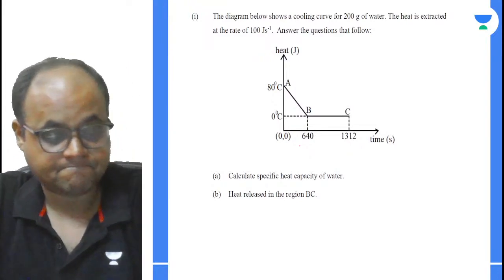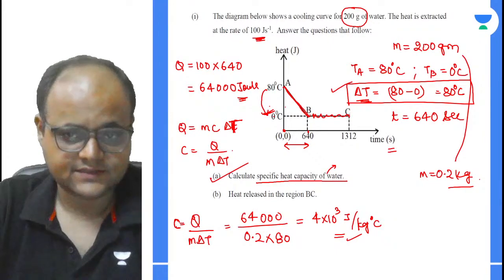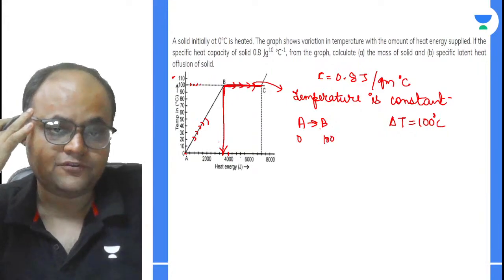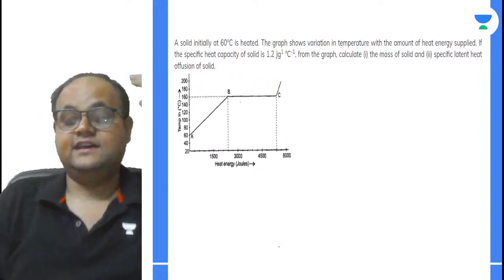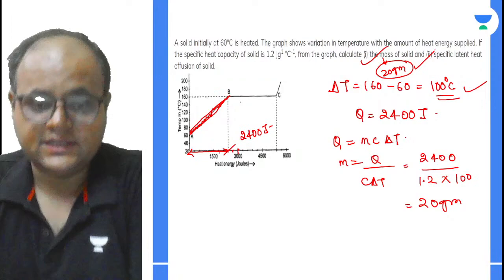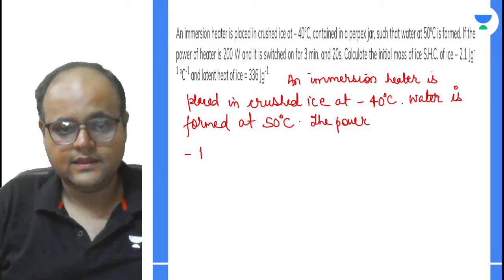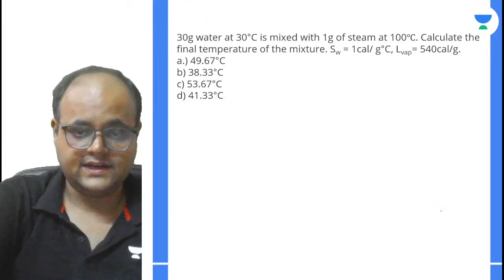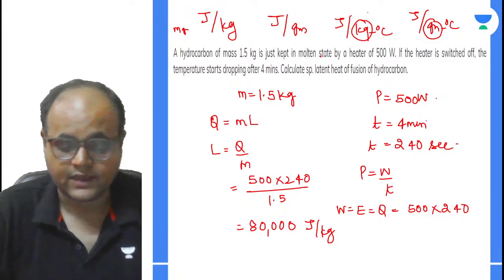Numerical Capsule for Calorimetry I ICSE Term 2 I Physics Class 10 | Kalyan K Awasthi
In this session, educator Kalyan K Awasthi will be discussing Numerical Capsule for Calorimetry for  ICSE Term 2 -Physics Class 10.

You can enrol to Unacademy Subscription and get the following benefits:
1. Learn from your favourite teacher
2. Dedicated DOUBT sessions
3. One Subscription, Unlimited Access to Live Online Classes and Videos
4. Real-time interaction with best-in-class teachers
5. You can ask doubts in live online classes
6. Limited students in each Class
7. Download the videos & watch them offline

Feel free to spread the word – share the videos with your friends and classmates.